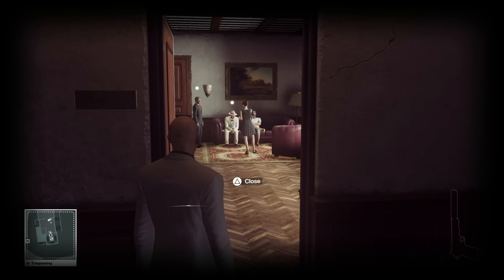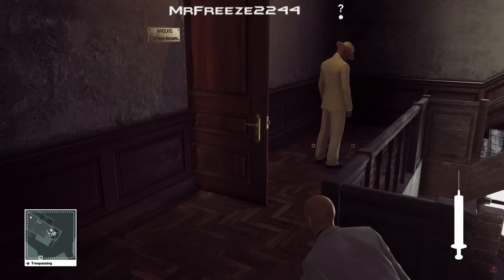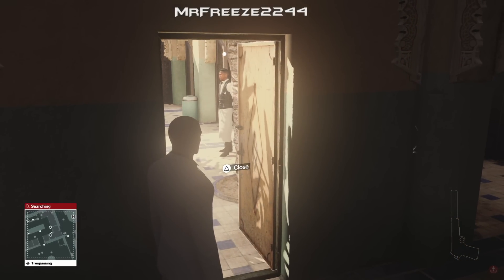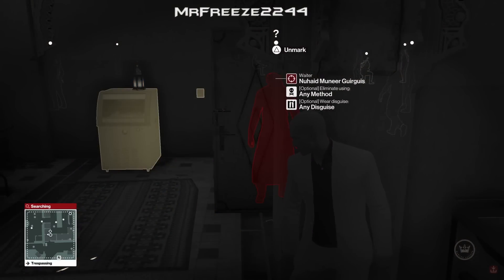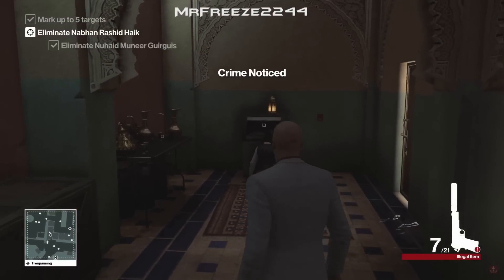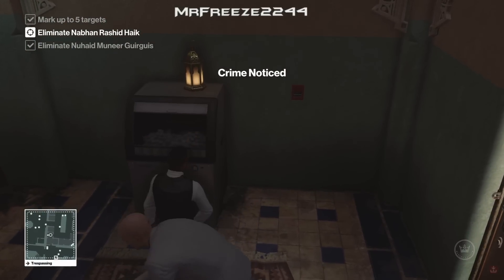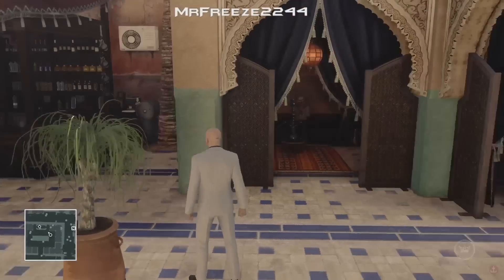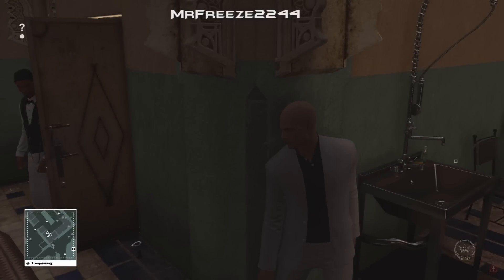HITMAN FYI #9 - Now You See Me Distraction Technique Explained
My best attempt at explaining this technique. Put it into practice

Current Patrons:

KomiChameleon
Donald Macaulay
Sean Rubin
dave1812
Robert Seger
AlbatrossPasta
Andrew Zhang
Timothy Phan
Roy Duke
Rab Carn
Dracchus
Tim Timsen
Tyler Reed
Matt JM
Tricky
Michael
Marius S
Robert Blaikie
Bishop Nelson
Kevin Saint
Anthony